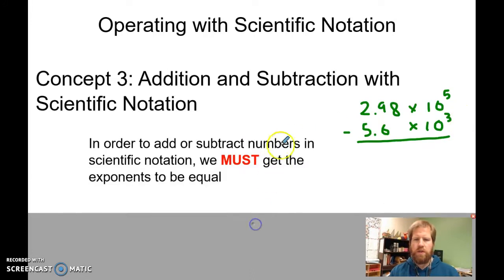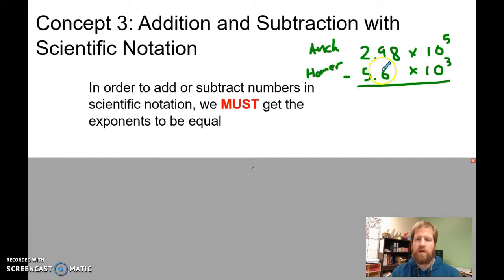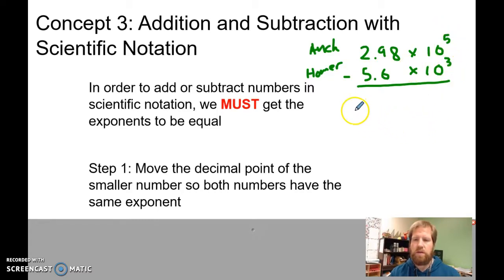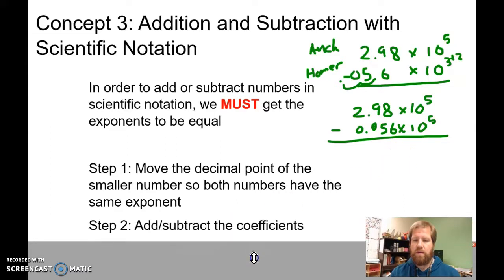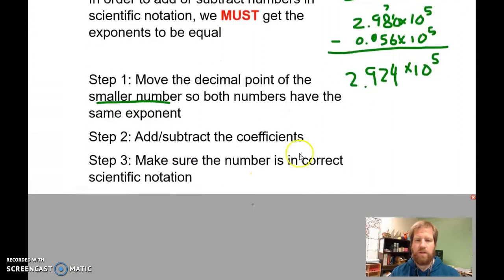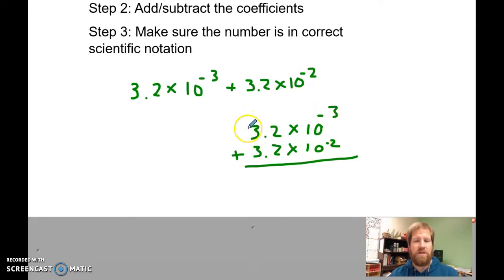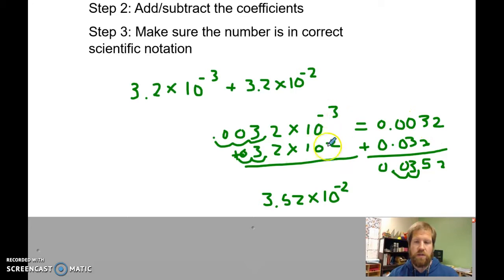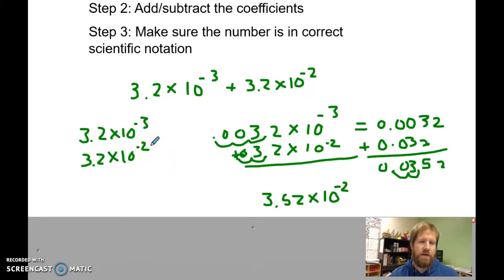8th Grade 3-4-3